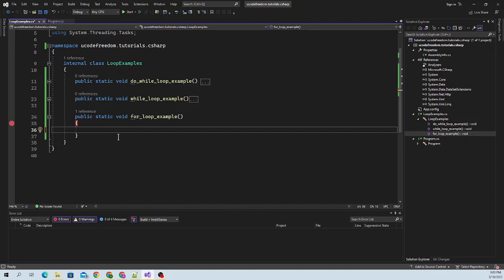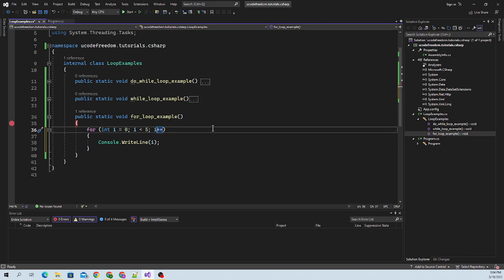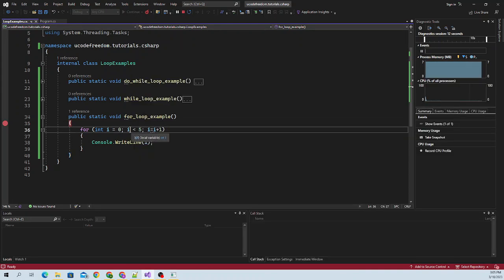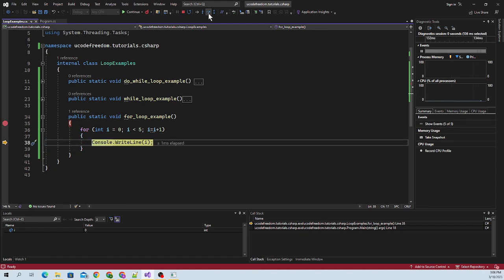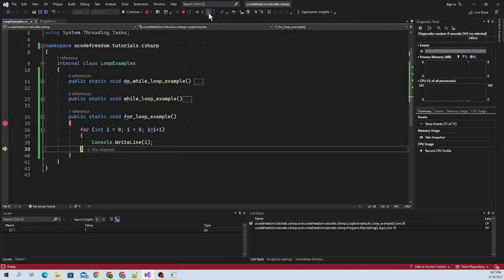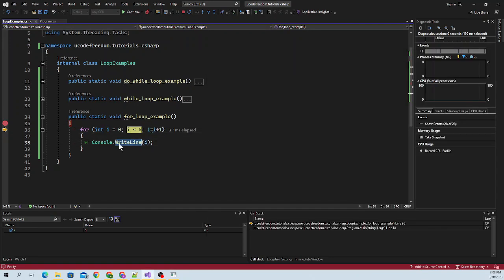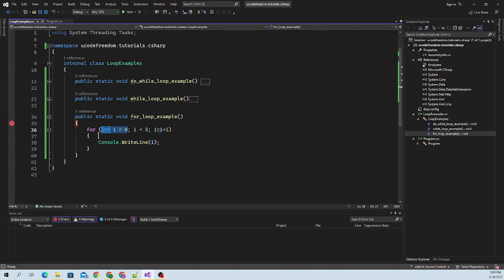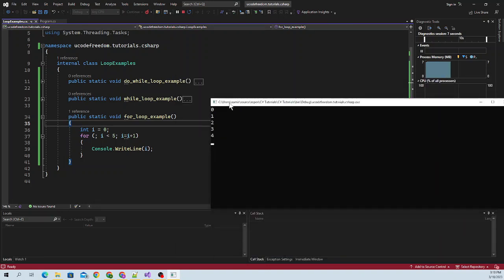Learning C# programming - for loop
a) initializer section - to initialize the variables
b) condition expression section - before statement block is executed this section will be executed to check of the condition is true
c) statement block - one or more statements to be executed for each iteration
d) iterator section - section to update the value of variables used by condition expression section